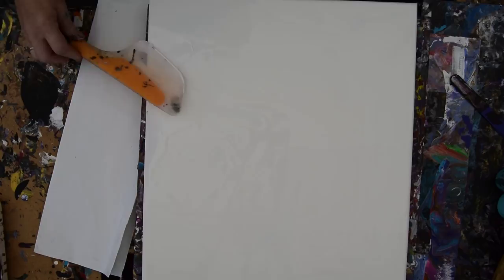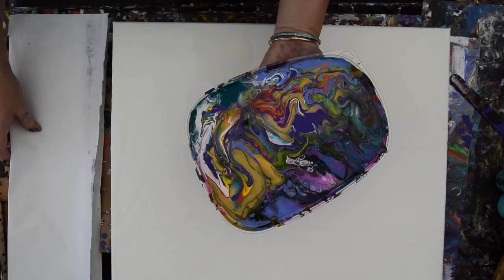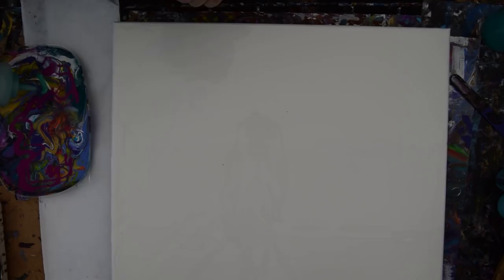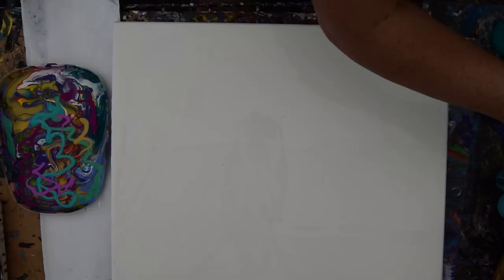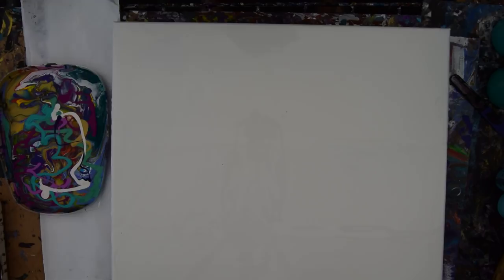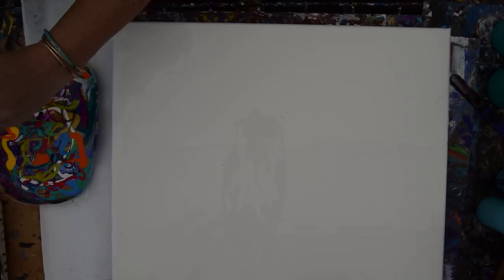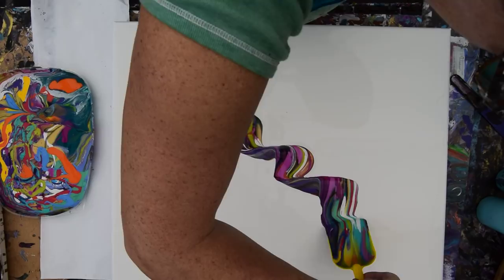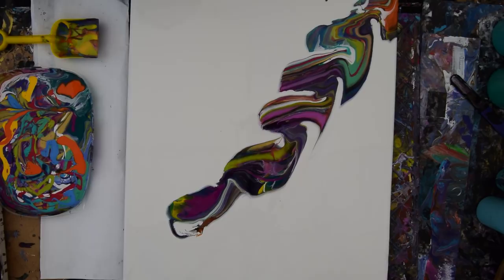A New Drag Technique With Spatula, Shoveled, Scooped & Fluid Acrylic Artwork #3170-7.23.18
I am using a 16"x20" stretched canvas. All the paints I use are acrylic paints mixed with additives to help them flow more easily. All my colors are stored and mixed in squeeze bottles for ease of use. I prime the canvas with a layer of white paint with a large silicone spatula. The wet layer of paint will allow whatever colors I add next to stay wet and workable longer, also to allow the paint to move more freely. The white also acts as a catalyst to encourage the creation of cells or patterns in the paint when the colors meet the white and are agitated, disturbed or stretched (when tilting is involved).  I am using paint leftovers in a shallow container. I am recycling a good-sized lid from a package of lettuce. I add more colors to freshen the mix. I remove the paint with a child's plastic beach sand shovel and a small plastic kitchen scoop. I allow the paint to flow out the shovels flat front and deposit it wavy patterns onto my fresh wet primed canvas. I am using an edge catcher held against the side of the canvas to stop the paint from flowing off the canvas as I tilt it to spread the paint. I add more shovels of paint in wide stripey ribbons and tilt more. A small flat front spatula is used to pull through the colors pulling out spikey strands and colorful tendrils into the white paint. Using a propane torch gently all over the surface releases bubbles in the paint and causes the paint to react with the Floetrol I use in my pouring mix creating sporadic beautiful "cells".